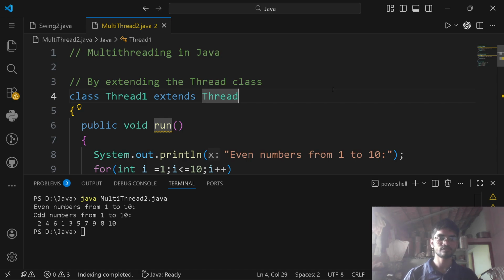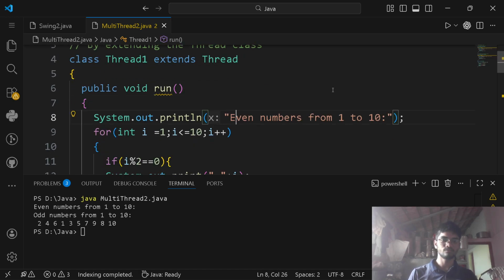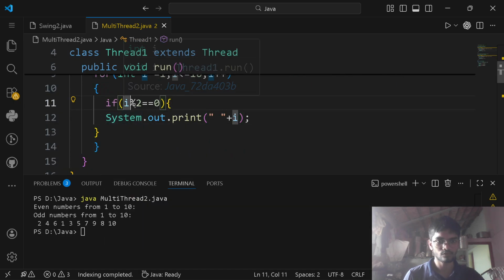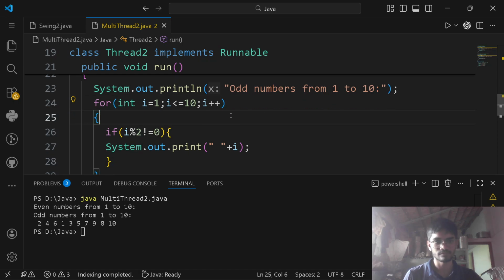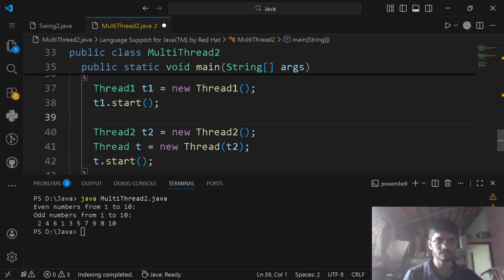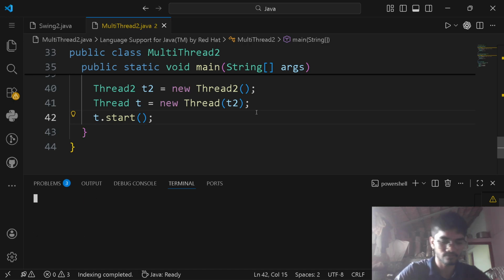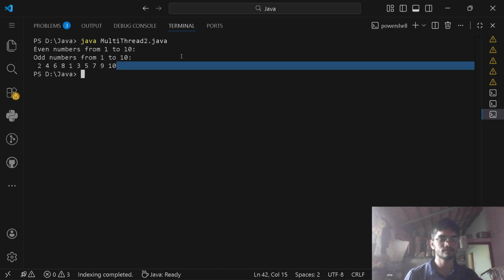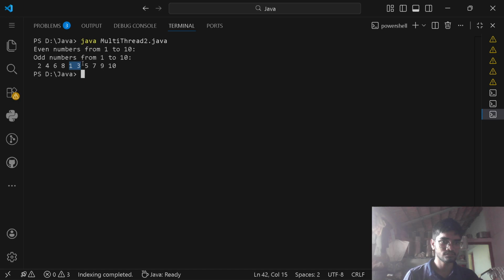How to Create Threads in Java | Extending Thread & Implementing Runnable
Java Multithreading Tutorial for Beginners
In this video, we understand Multithreading in Java and the two methods used to create threads.
Topics Covered: • What is Multithreading in Java
• Creating thread by extending Thread class
• Creating thread by implementing Runnable interface
• Difference between Thread class and Runnable interface
• Example programs with explanation
• Important exam and viva questions
Multithreading allows a Java program to perform multiple tasks at the same time. This concept is important for students preparing for diploma and engineering exams.